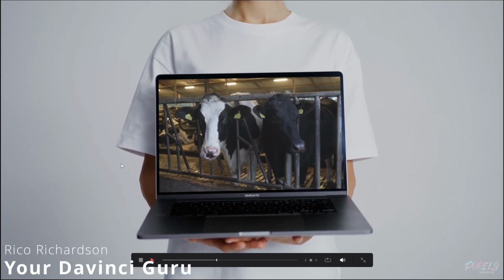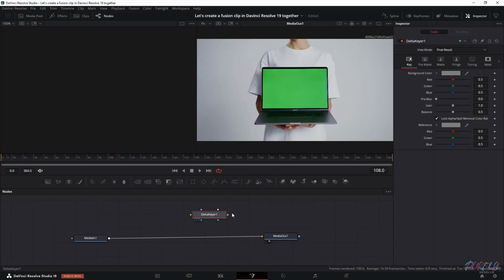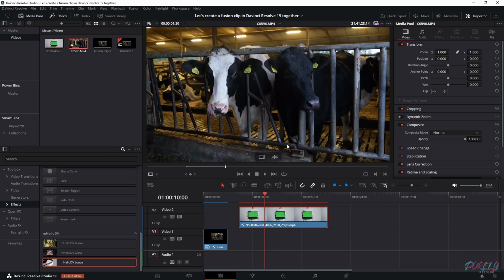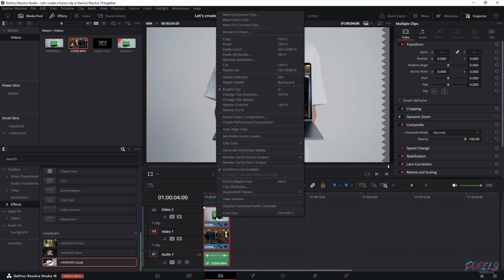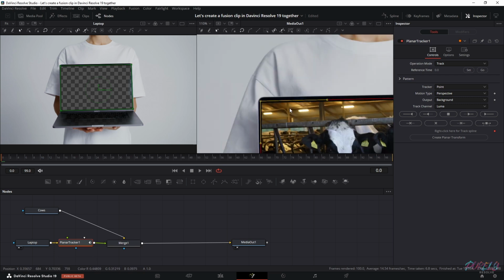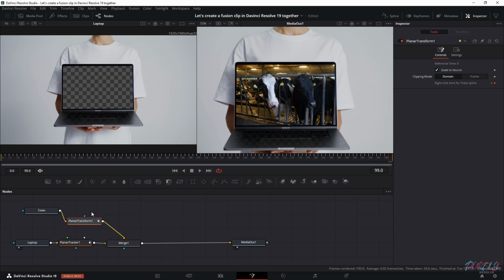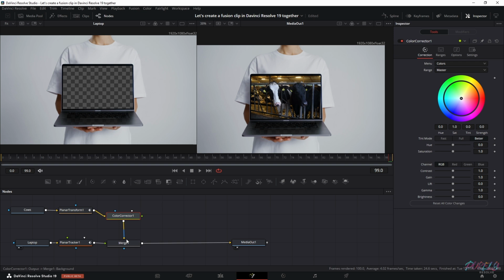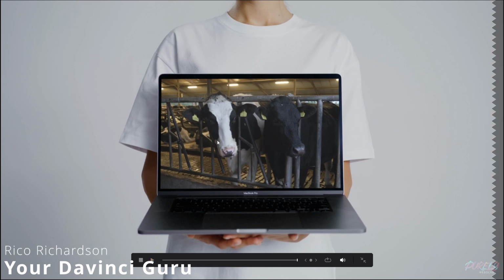Let's create a FUSION clip in DAVINCI RESOLVE 19 together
Dive into the world of advanced visual effects with our latest tutorial on Fusion in DaVinci Resolve 19. This video is designed to guide you through the process of creating professional-level fusion effects, focusing on green screen replacement, accurate color matching, and precise tracking and transforming of footage. Whether you're working on a film, a commercial, or personal projects, mastering these techniques will elevate your editing skills to new heights.

🚀 What You'll Discover:

Green Screen Replacement: Step-by-step instructions on how to replace green screens seamlessly with your chosen backgrounds.
Color Matching Techniques: Learn how to match the colors of your background and foreground to ensure realistic integration.
Tracking and Transforming Footage: Expert tips on how to track movement and transform your footage for dynamic effects.
Fusion Effect Essentials: Explore the tools and nodes within Fusion that make these effects possible.

🔥 Why Watch This Video:
This tutorial is perfect for video editors and motion graphics artists looking to enhance their skills in visual effects using DaVinci Resolve 19. The techniques covered will help you achieve cinematic quality in your projects and give you the tools to manipulate images and scenes with precision.

🔔 Stay Updated!